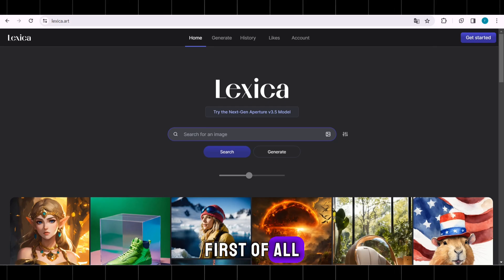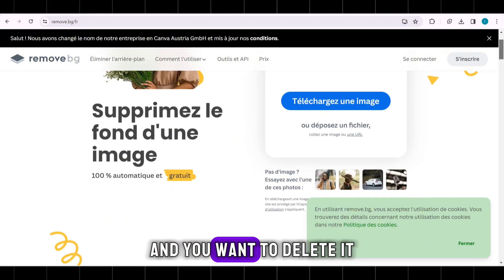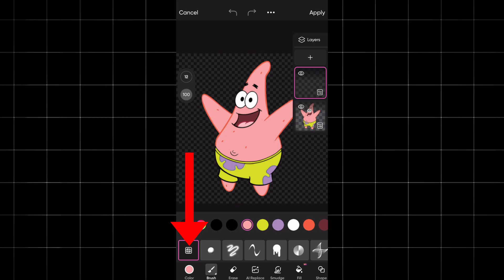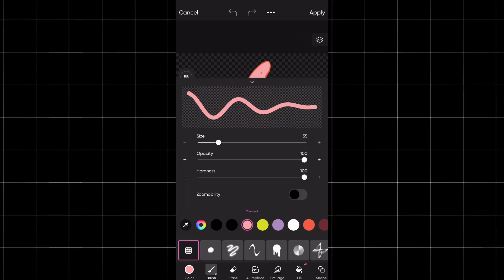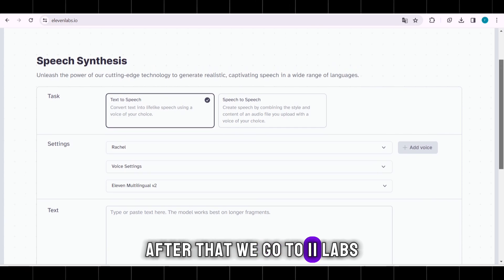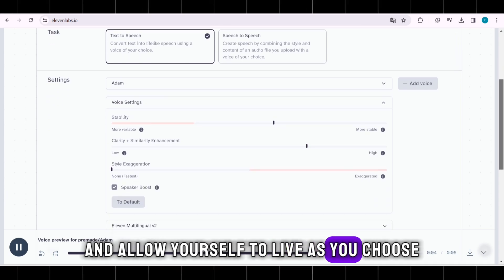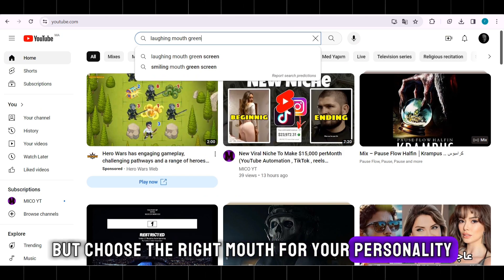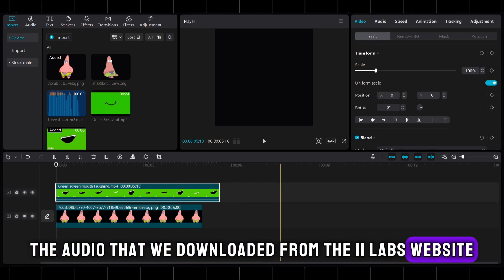How To Create a Faceless Talking Avatar Like @leo_Ai | Free Ai Tools